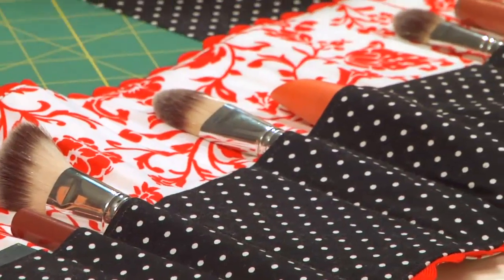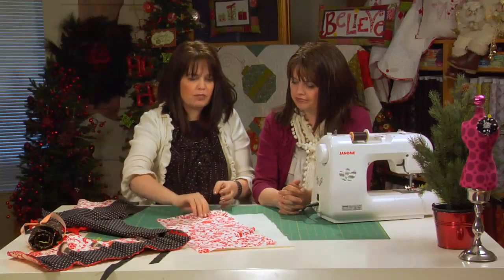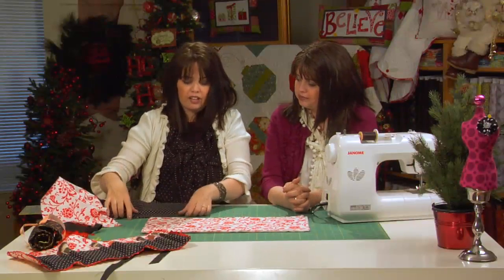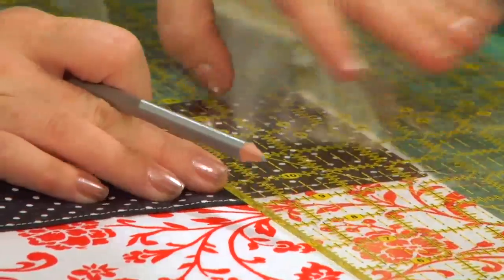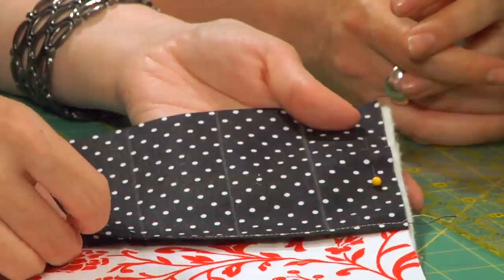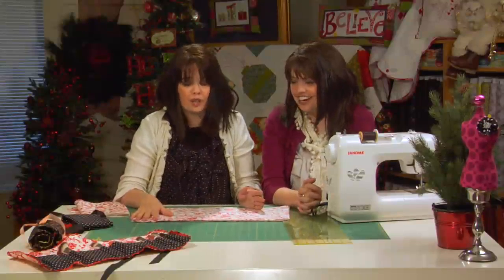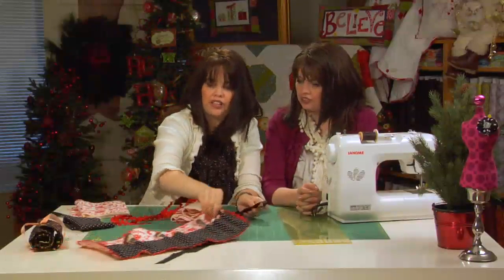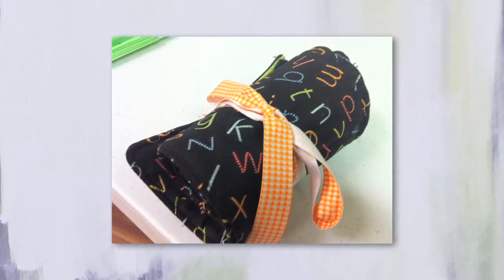My Craft Channel Features The DIY Dish - Easy Gift-Giving Ideas: It's a Wrap!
Oh, it's that time of year when the gift-giving list gets a little longer! And we've got a fun project that will "wrap" things up a little sooner! From children to adults, this handmade gift will have you thinking about ALL of the possibilities! to view other great craft and home interior shows.